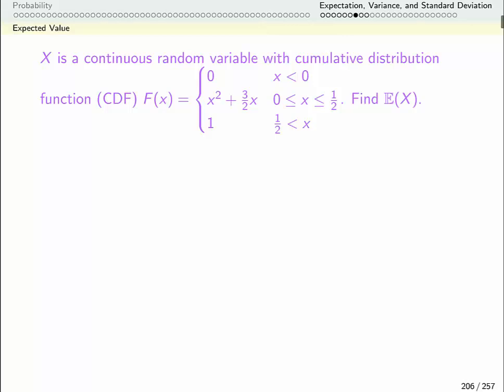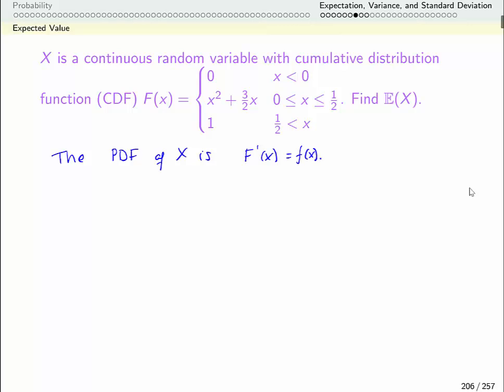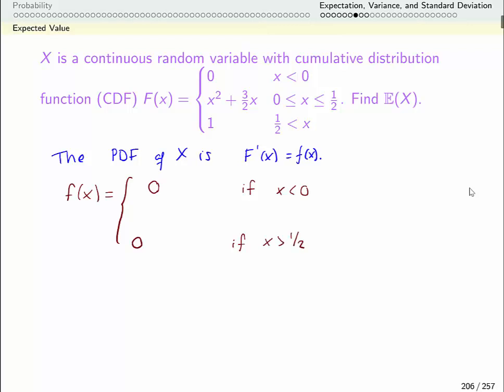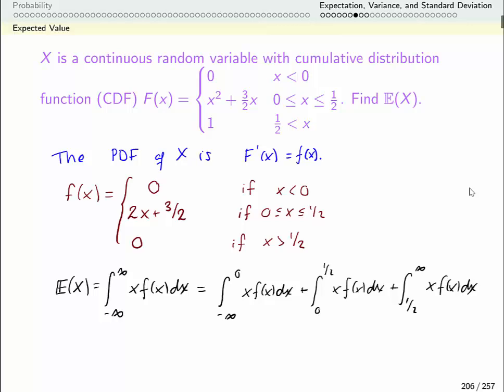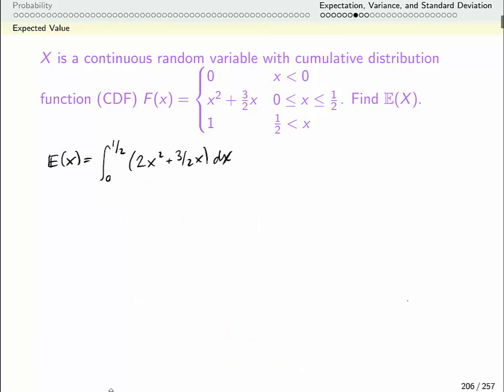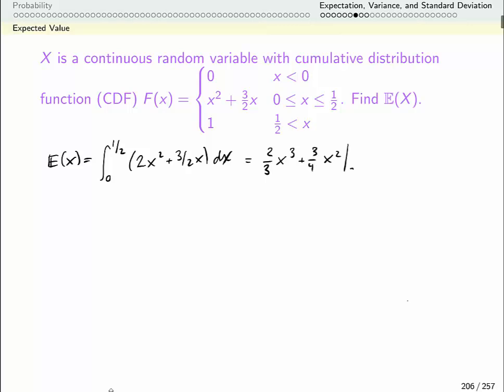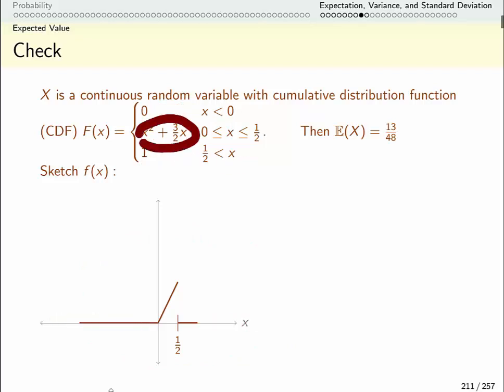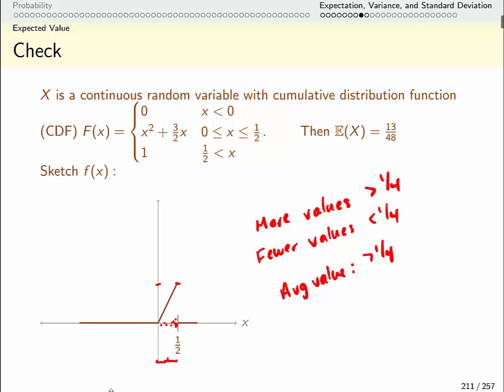Probability Lecture 16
Finding the expected value from the CDF.